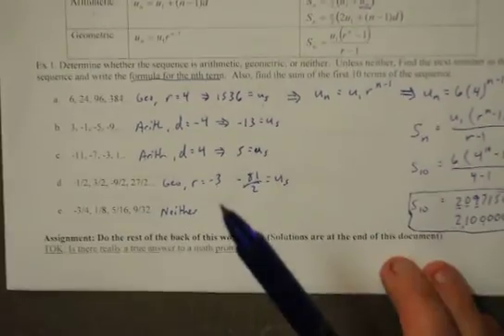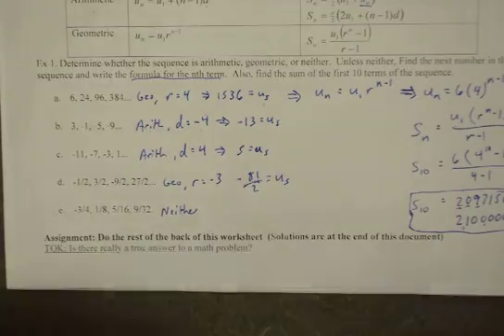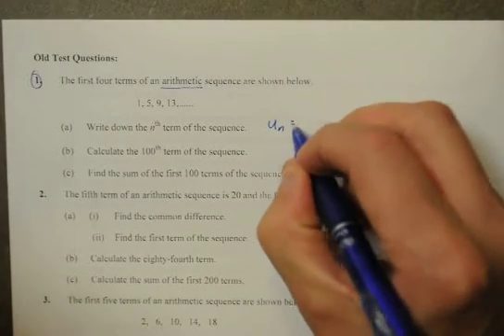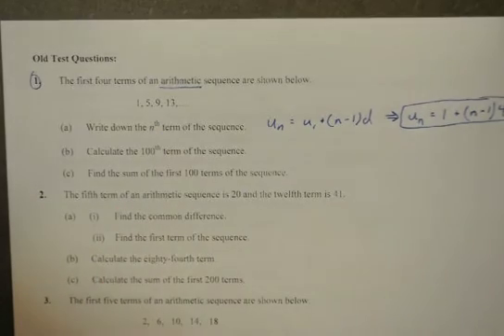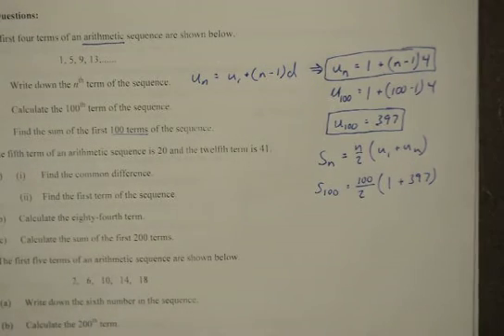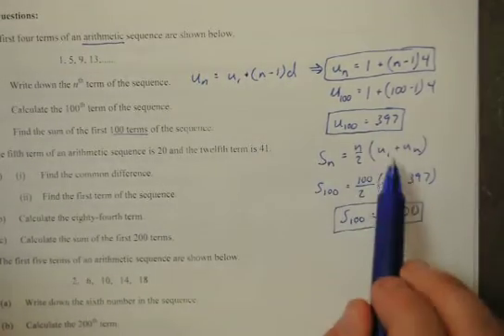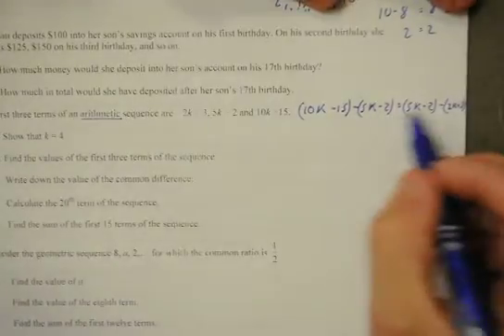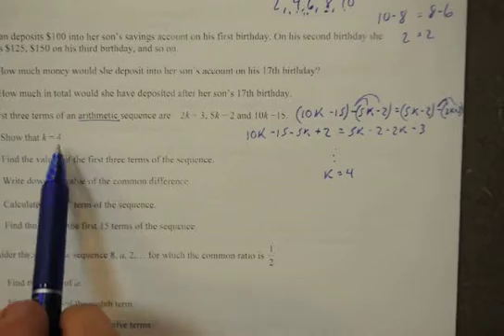IB Math AI Lesson 1.2 Video Part 2